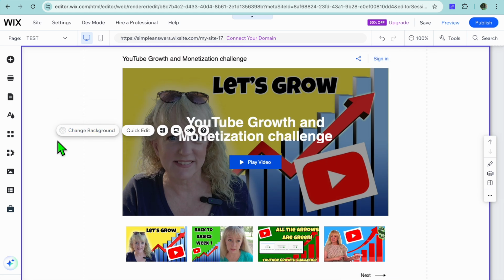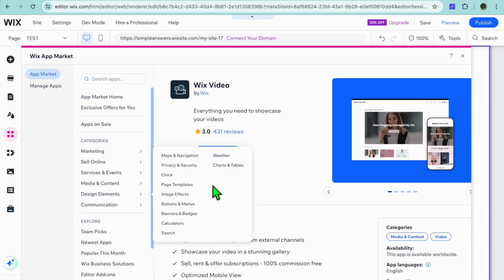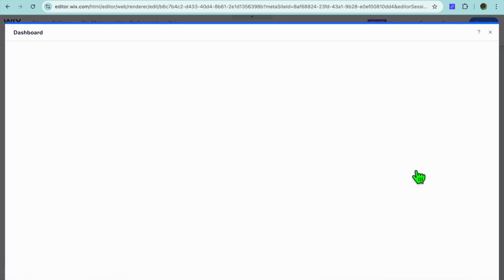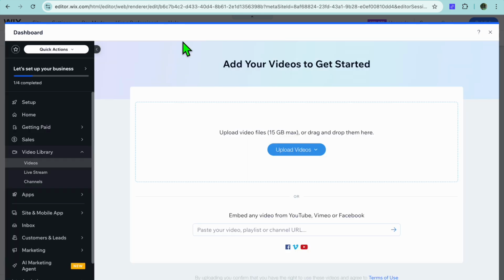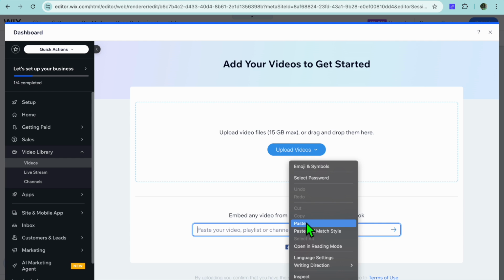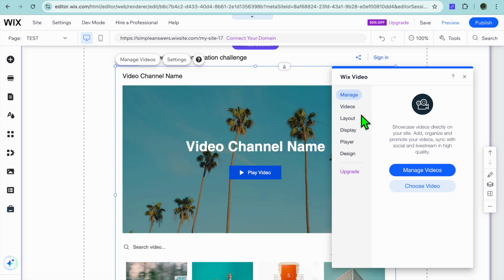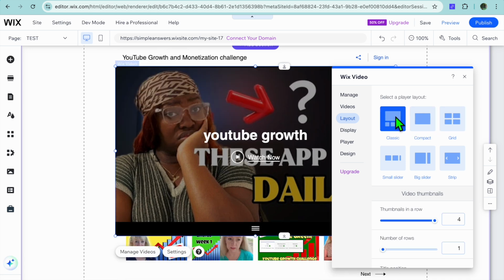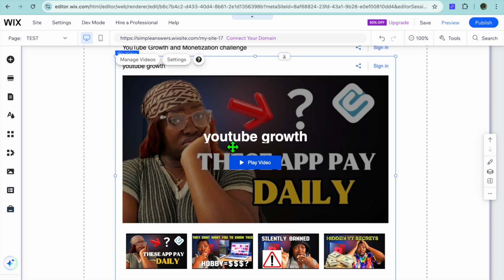HOW TO EMBED A YOUTUBE VIDEO PLAYLIST TO WIX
Learn how to add a youtube playlist to your wix website! This wix tutorial shows you how to easily integrate a youtube playlist using the Wix videos app.